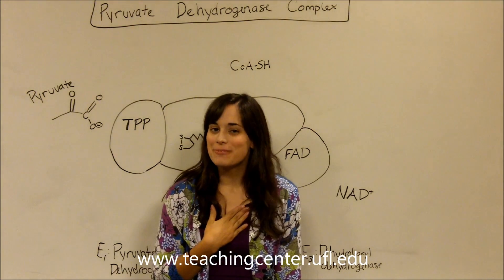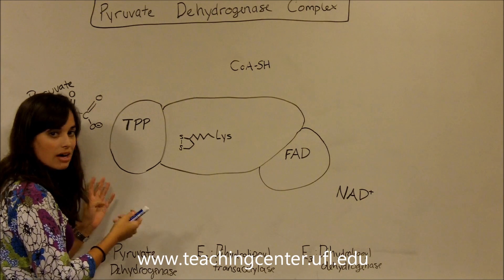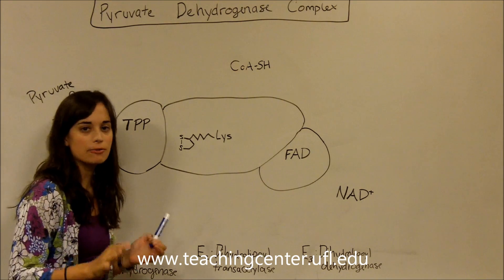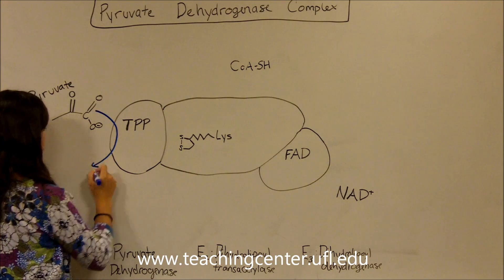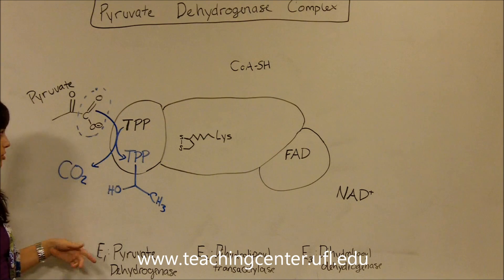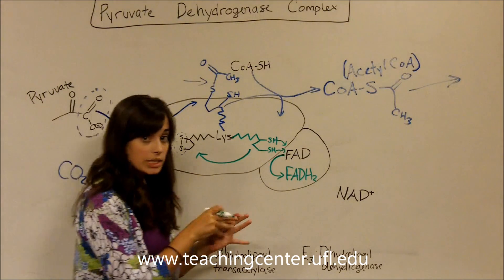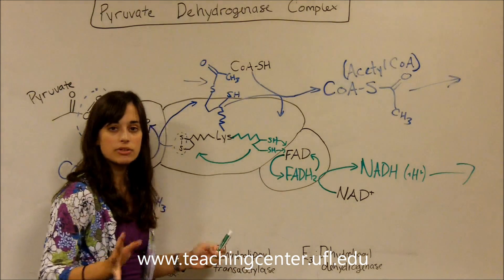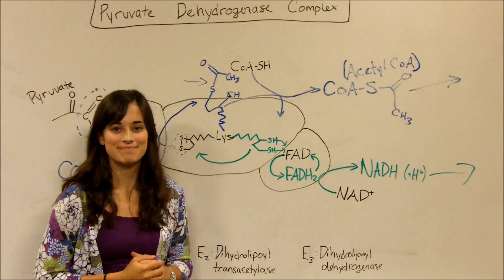Pyruvate Dehydrogenase Complex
BCH 4024